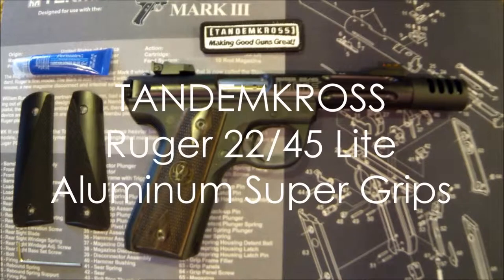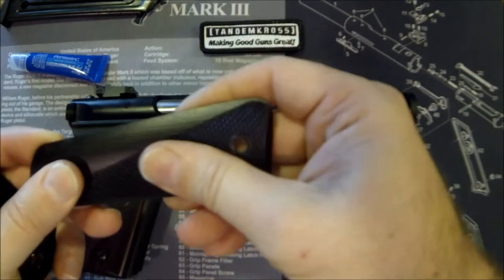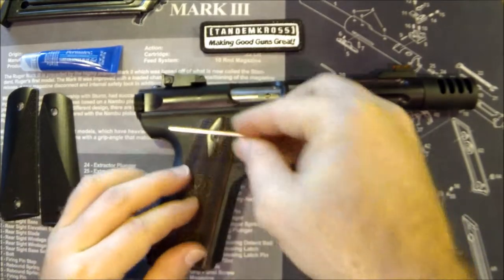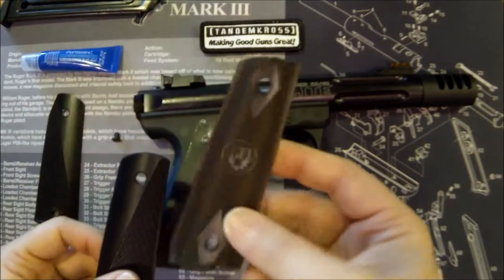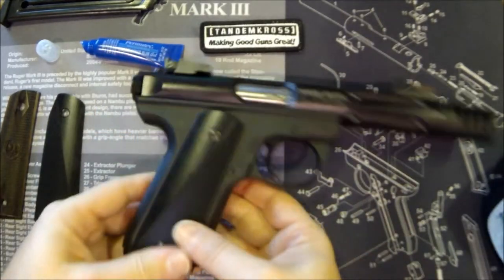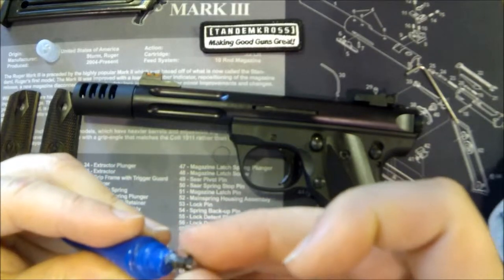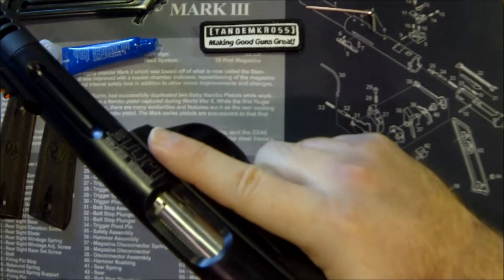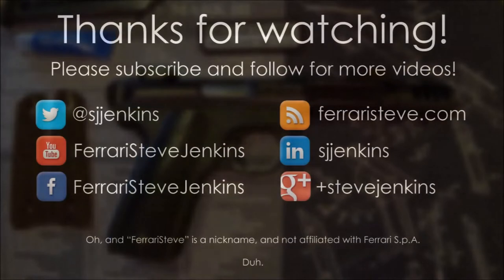Installing TANDEMKROSS Super Grips: Ruger Mark III 22/45 Lite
Steve shows how to install the TANDEMKROSS Aluminum Super Grips on the Ruger Mark III 22/45 Lite.